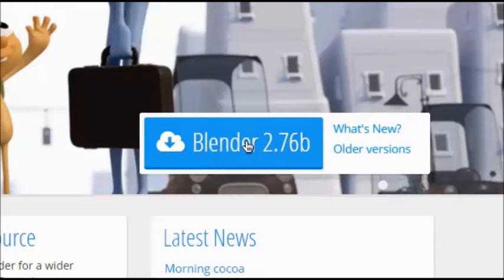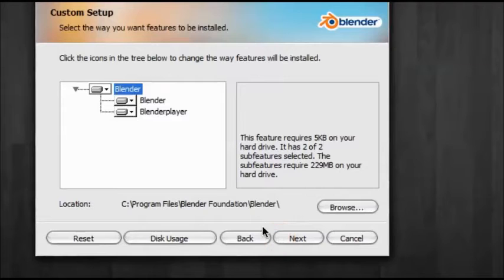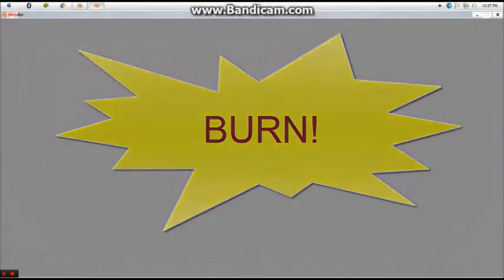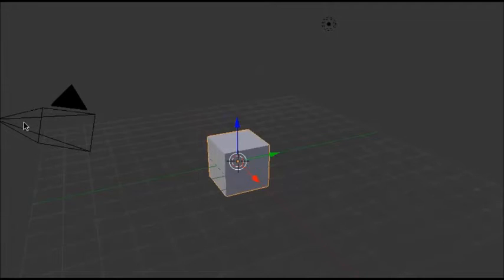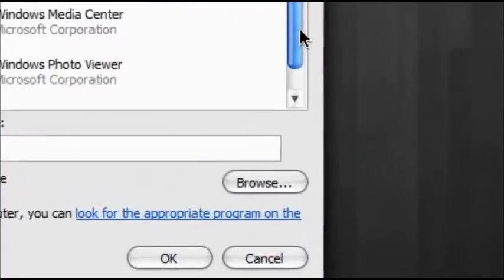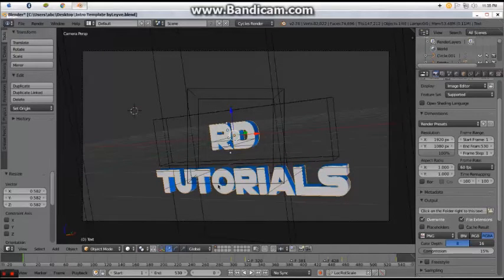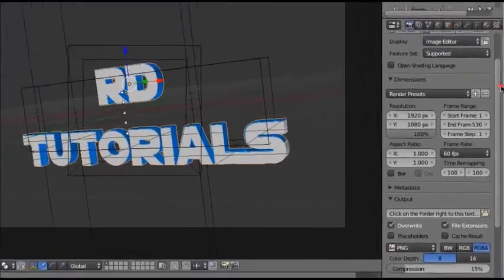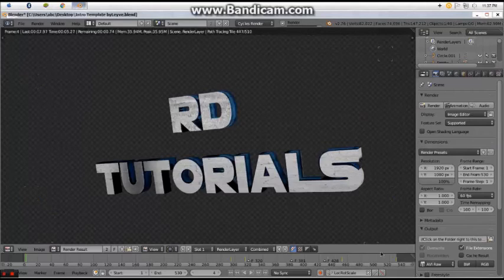How to make EPIC 3D Intro in Blender : EASY : zEr0~t0~hEr0 !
How to make unique (with effects) intro in Windows Movie Maker! :
R. Dedhia. Here!
PEACE